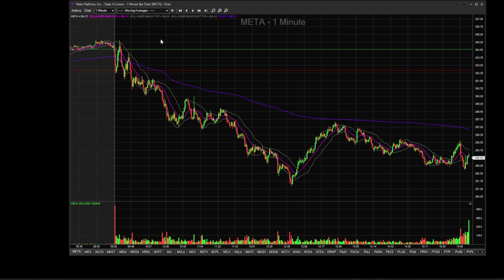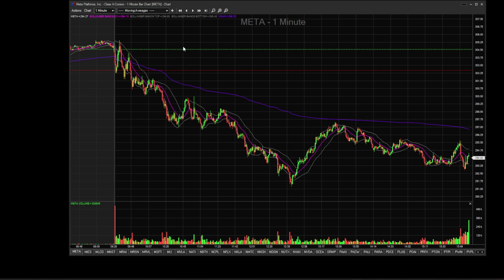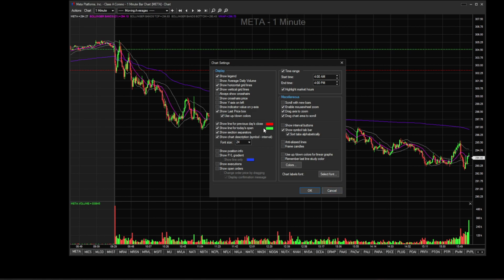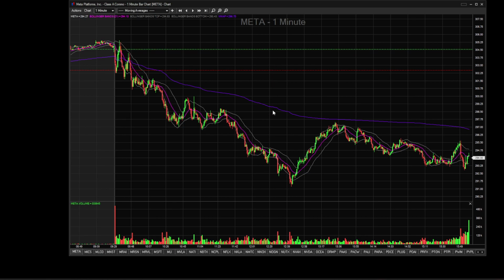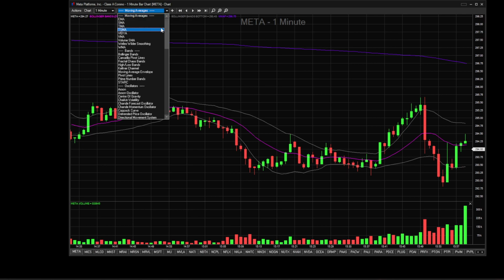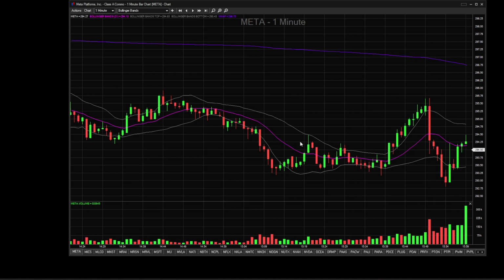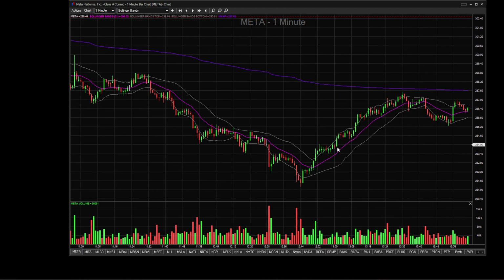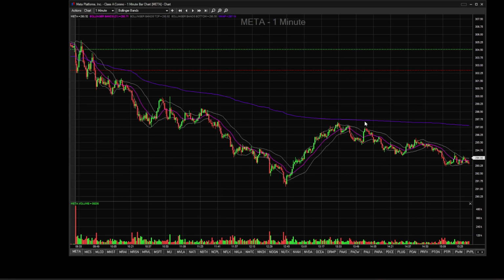Funder Options Technical Studies to Use to Help You Trade a Trend